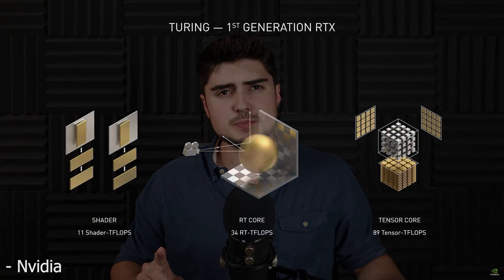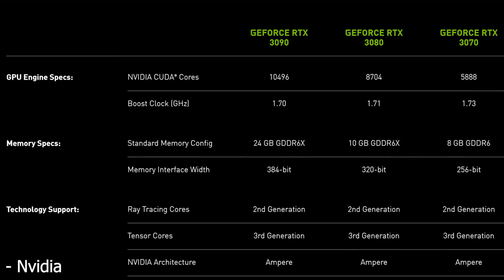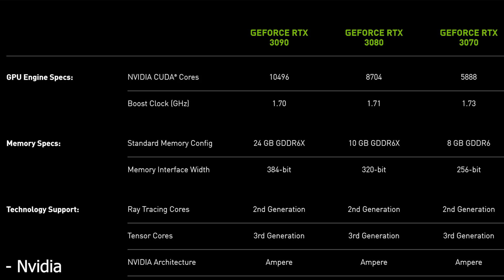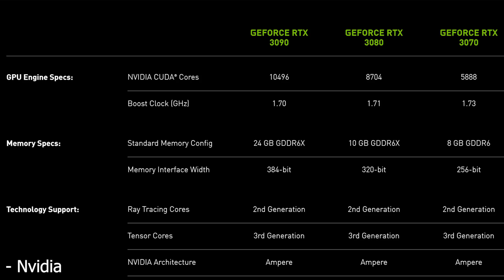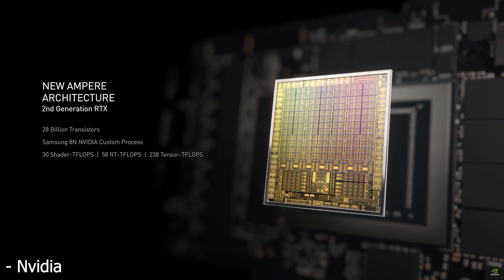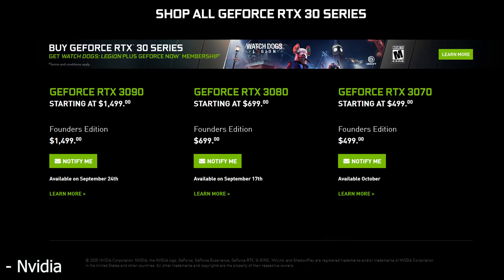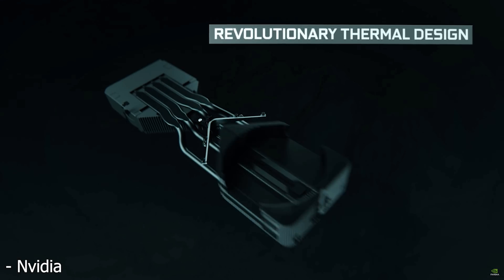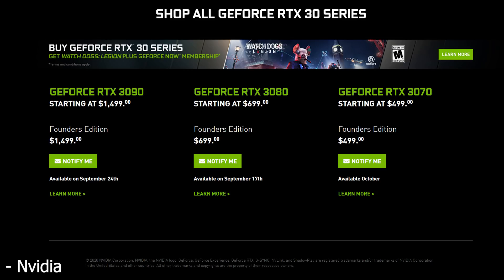RTX 3090, 3080, & 3070 Specs, Performance, Price, & Release Date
Today Nvidia finally launched the RTX 3090, RTX 3080, and RTX 3070 in their ultimatecountdown lives stream special event. During the event they also detailed the specs, performance and price of all the RTX 30 series cards. Digital foundry also ran some benchmarks on the RTX 3080 and found it to be 75% faster than the RTX 2080. Overall the Ampere RTX 3000 series cards are a huge leap in performance over Turing.

FULL DISCLOSURE
END DISCLOSURE